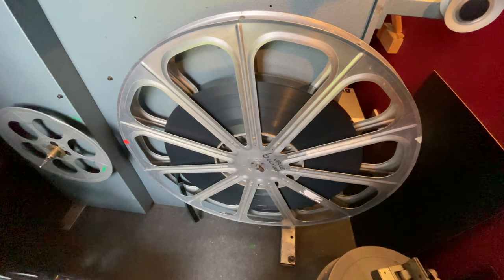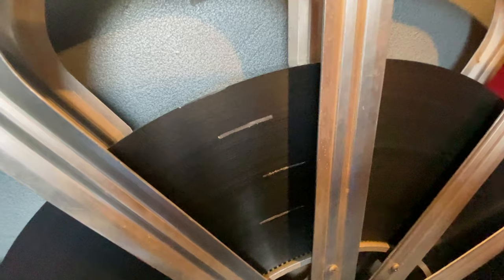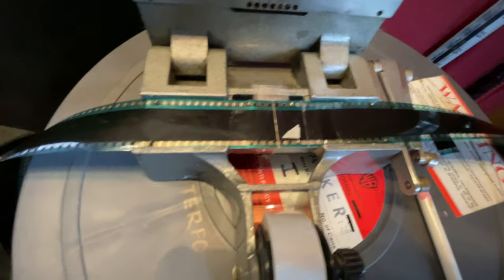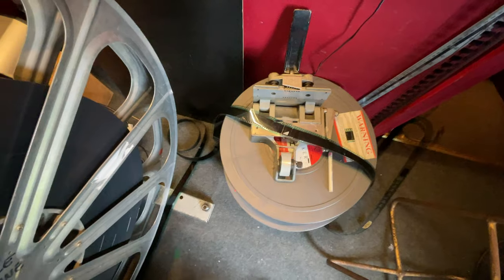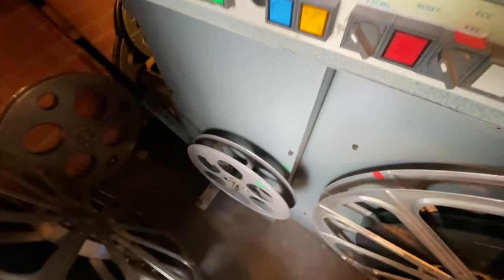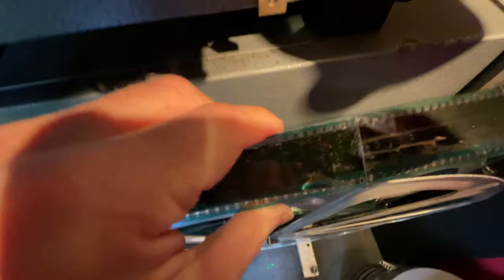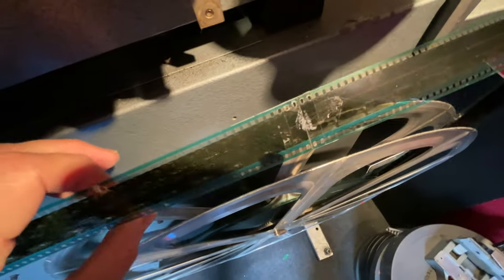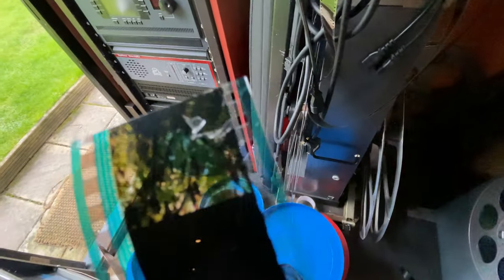Rewinding and packing off a 35mm feature film onto cores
Using a Cinemeccanica Victoria 5B projector to pack off a film made up on a long play spool

simonnichollsfilm.co.uk